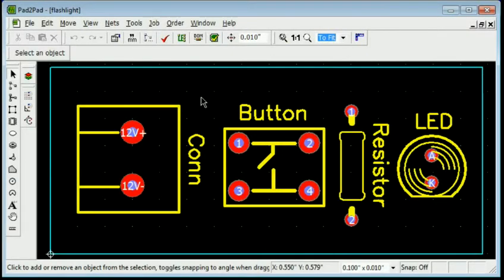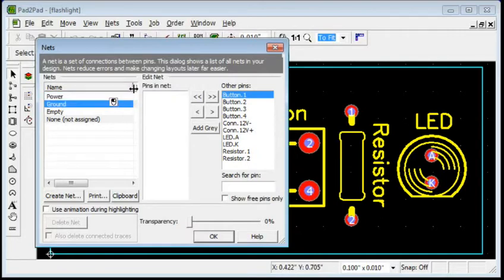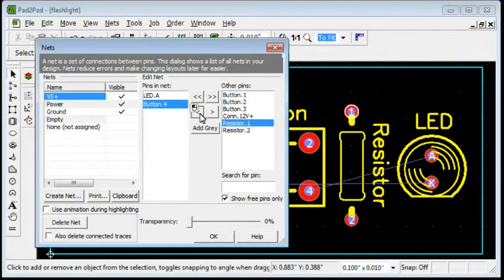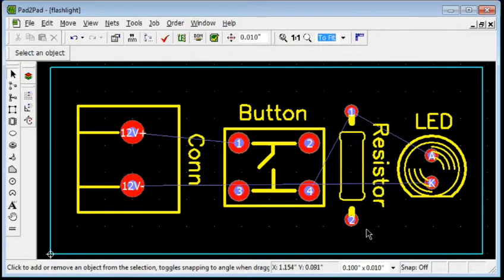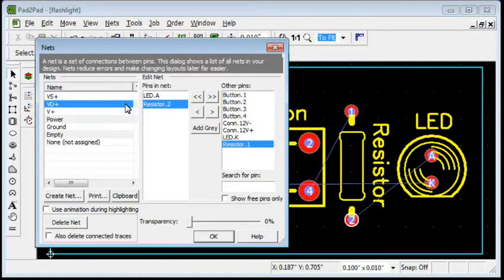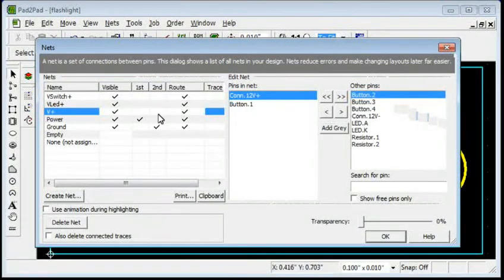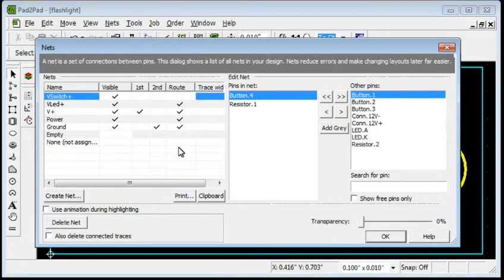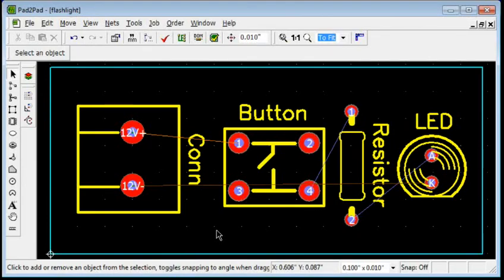How to Define and Edit Connections Using the Edit Nets Dialog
Watch how easy it is to use the Nets dialog feature to define connections when working from a schematic diagram in the Pad2Pad design software.To download the P2P software to design a circuit board,